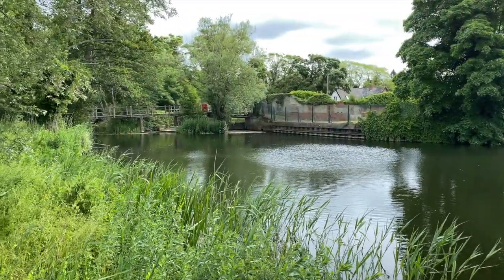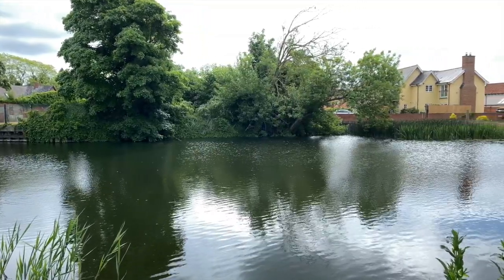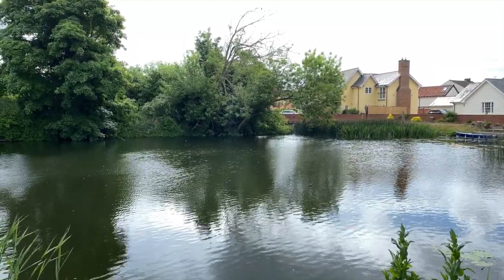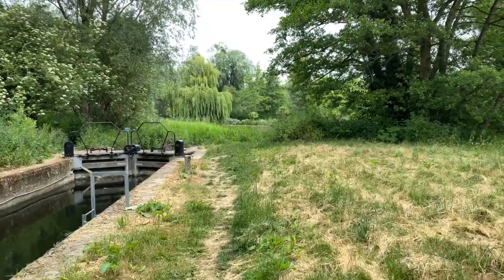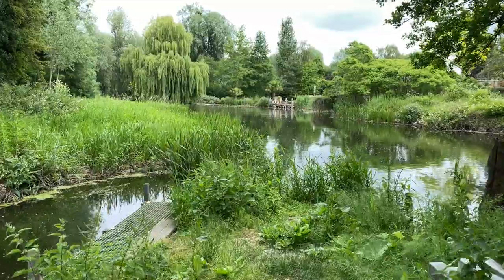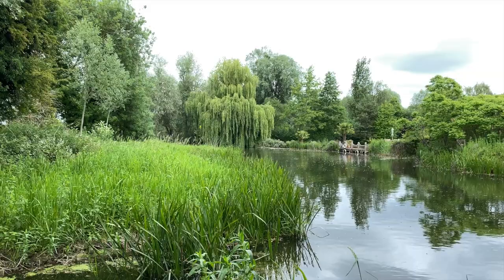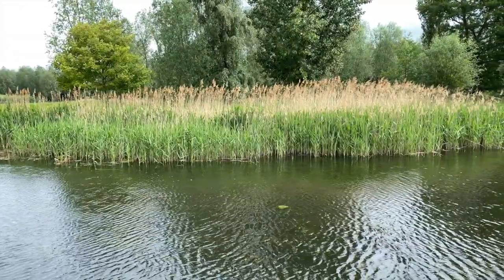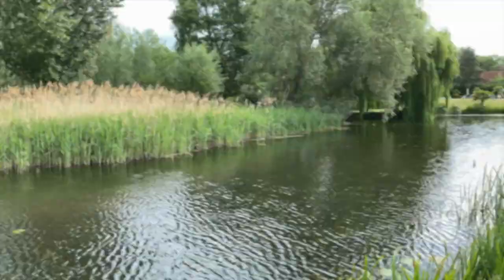The Suffolk Stour Stratford St Mary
This video was just a look around the river before the season starts looking for some Roach spots.